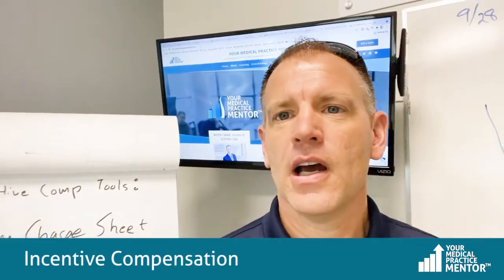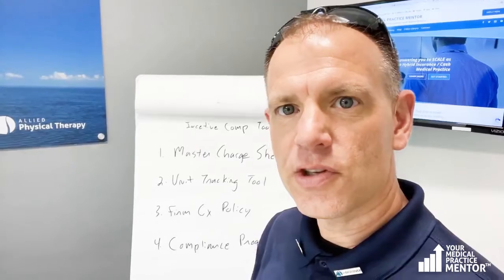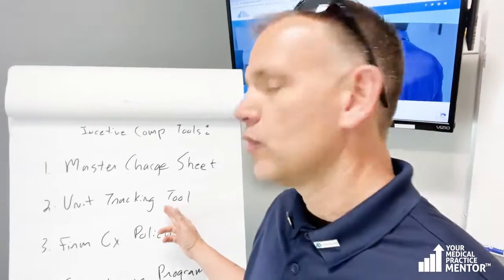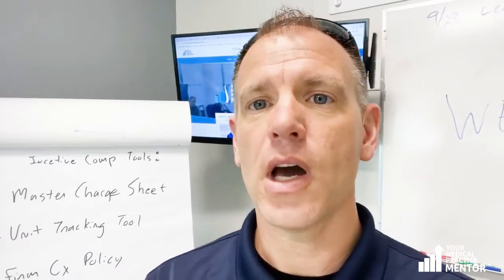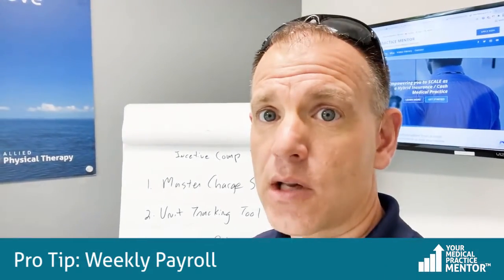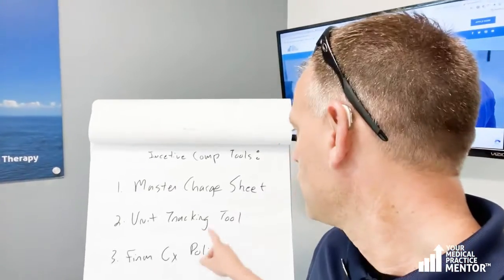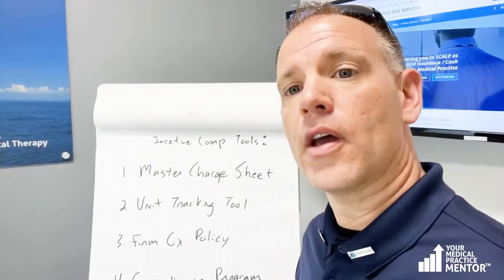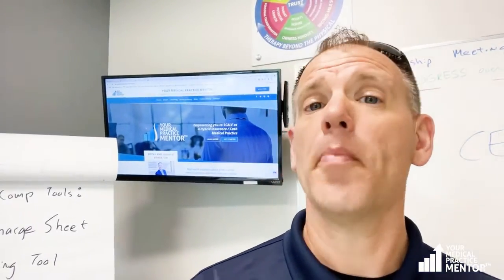Tools you need for effective incentive compensation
This week, in the second of a three-part series on incentive compensation, Dr. Matt discusses the four tools that are necessary to implement incentive compensation for your team. Your Medical Practice Mentor wants to help you take your medical practice to the next level with practical, real-world advice from  a seasoned veteran. Transform your practice into a cash/insurance hybrid model.